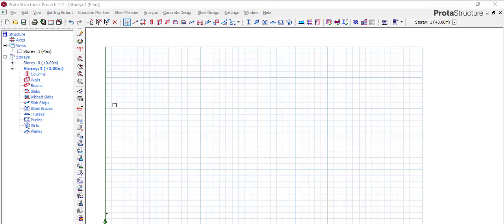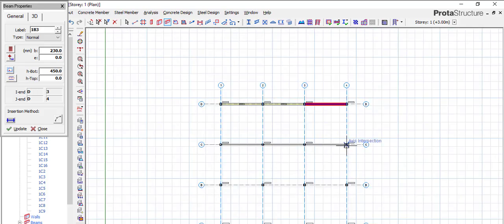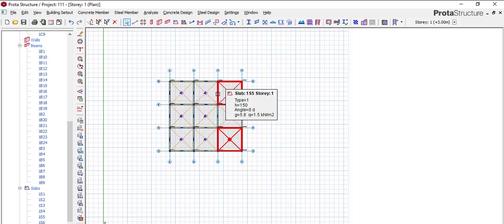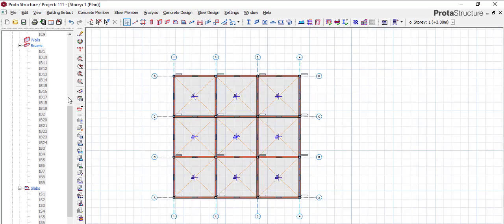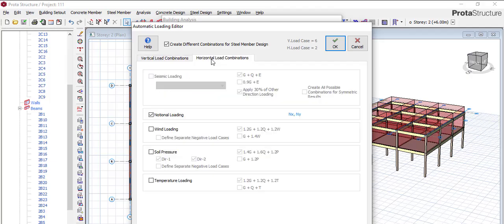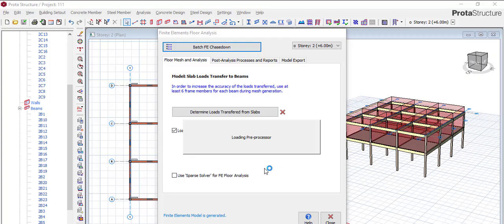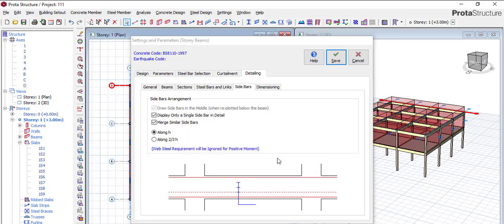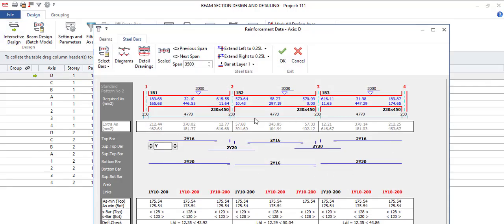Common Mistakes to Avoid When Modeling in Prota Structure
link to the Abalone school of civil engineering designs and practices.

In this video, we’ll go through the most important dos and don’ts when modeling in Prota Structure. Whether you’re a beginner or an experienced structural engineer, these tips will help you create accurate, efficient, and error-free structural models.

You’ll learn:
1. The right workflow to start your model in Prota Structure
2.  Common modeling mistakes that can ruin your analysis
3. Best practices for defining members, supports, and load combinations
4.  How to ensure your model is clean and ready for design

Avoid costly errors and save time on rework — follow these Prota Structure modeling best practices to build confidently and professionally.